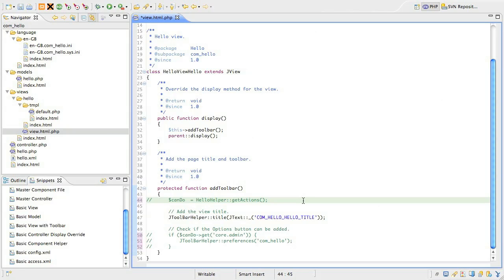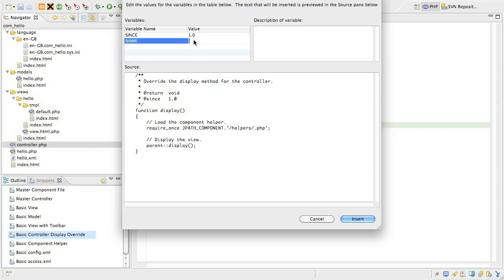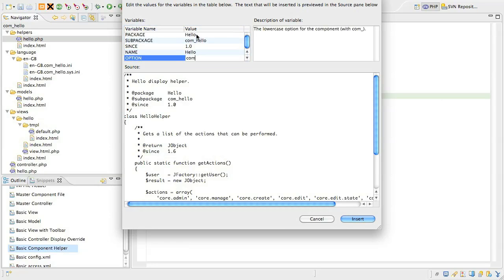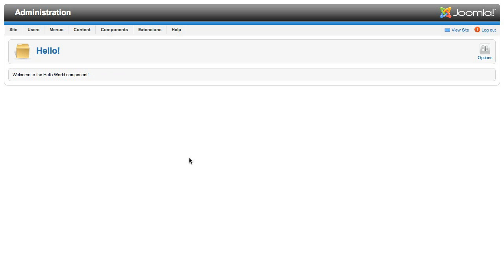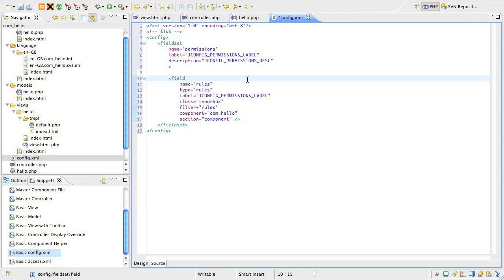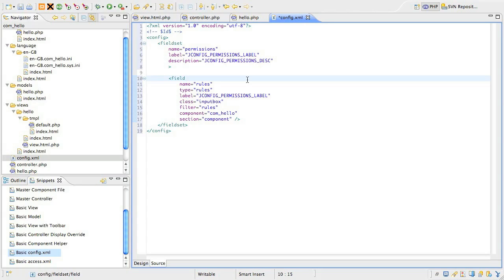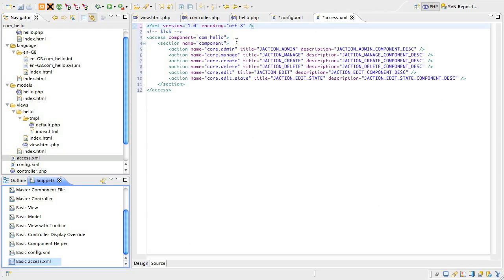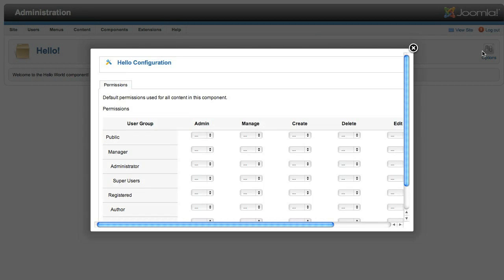2.6 Adding Access Controls to Joomla Components - Part 2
for the full transcript. The video shows you how to add access controls to a Joomla 2.5 or Joomla 3 component.